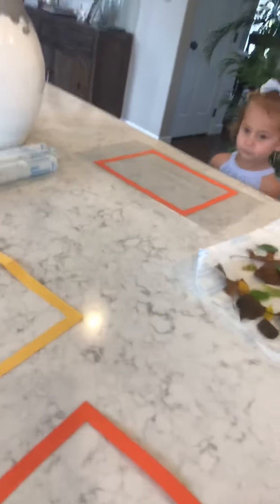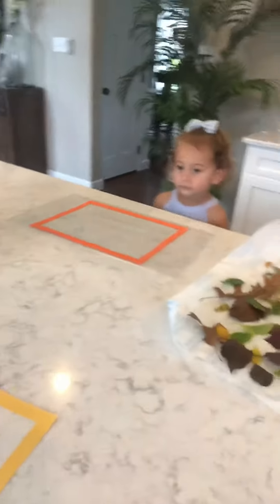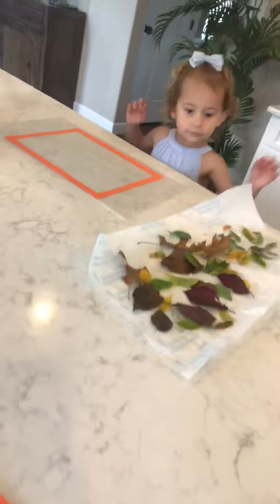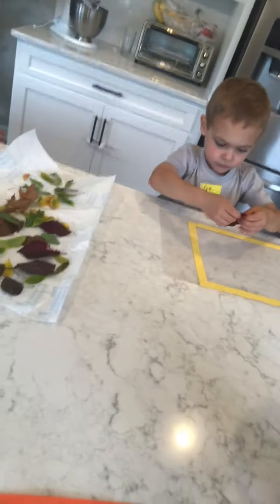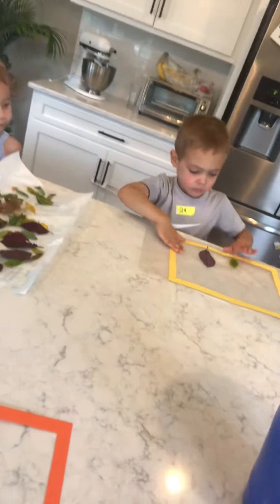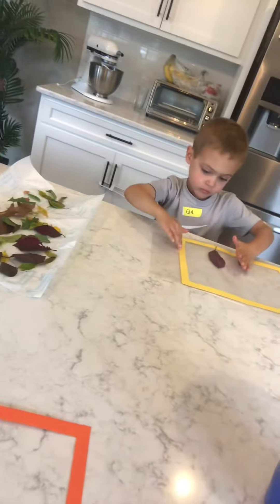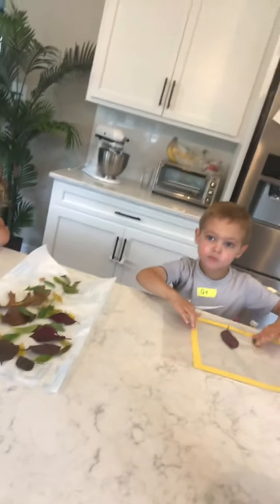Leaf Sun Catcher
for more details! Fall craft with real leaves!